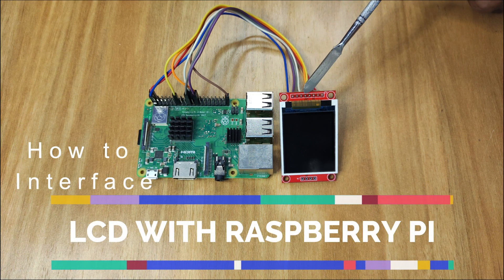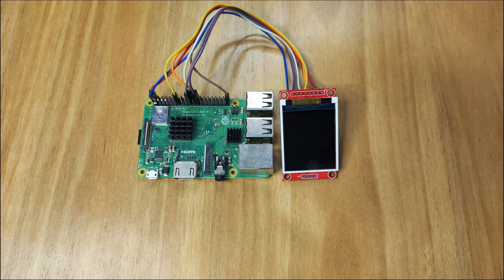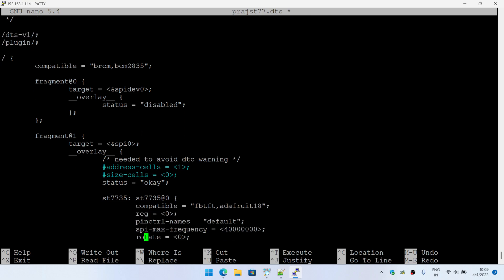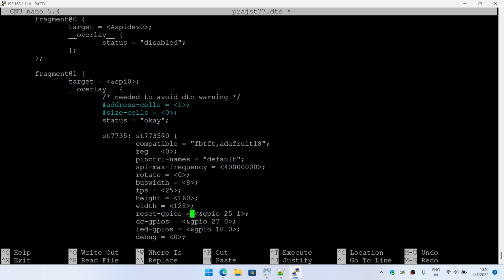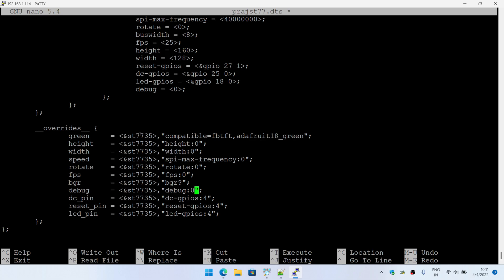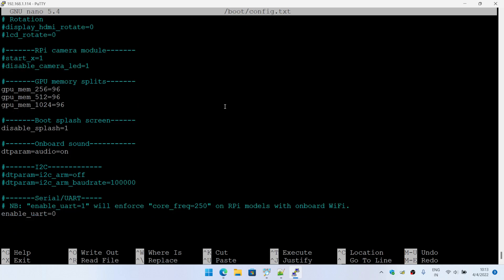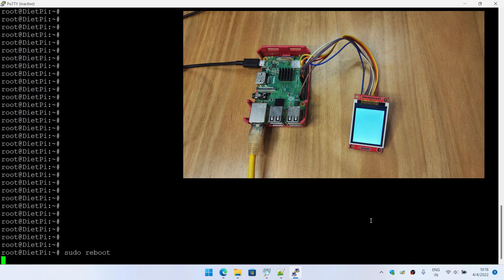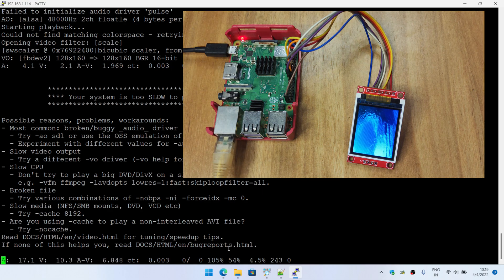How to interface SPI TFT LCD(ST7735) with RaspberryPi- Part 2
In this Part2 of interfacing LCD with Rpi, we are going to use low level drivers/Frame buffers to interface LCD with RPI over SPI interface and hence giving ability to play videos and show console out on the LCD

Please checkout below Part -1 on How to interface LCD with Raspberry PI

To add console output to the LCD run the commands below
sudo nano /boot/cmdline.txt
At the end of the line enter below text:
fbcon=map:10 fbcon=font:VGA8x8
 then save the file.

To stream a rtsp stream to lcd, execute the command below

ffmpeg -i rtsp:// -vf scale=200:-1 -pix_fmt rgb565 -f fbdev /dev/fb1

Execute the command below and you will have the desktop on the lcd
FRAMEBUFFER=/dev/fb1 startx

This video was created upon request from one of the subscribers.

Musician: A-GROUP